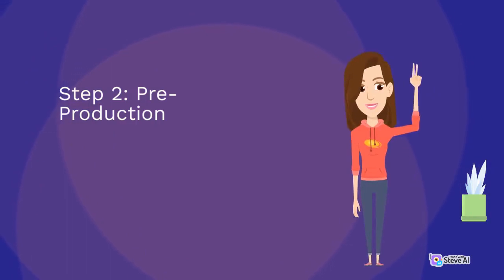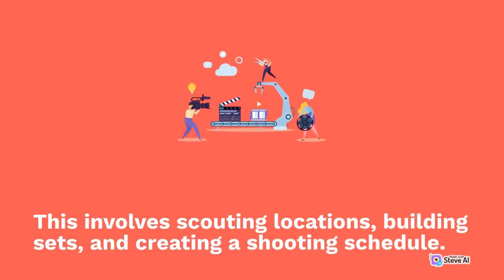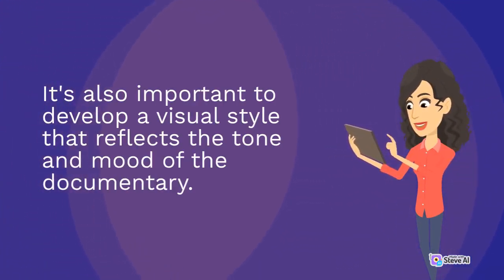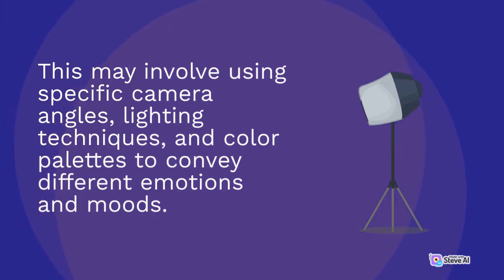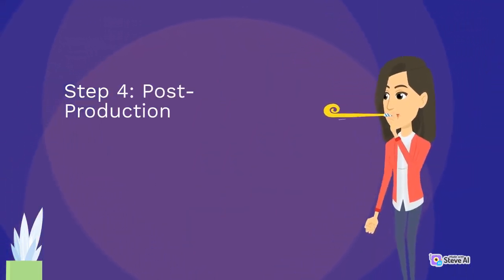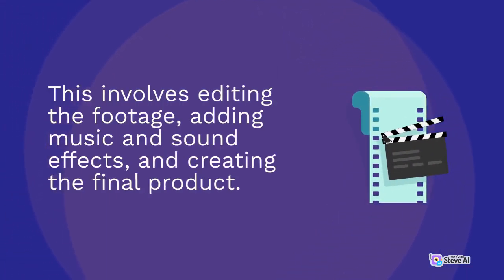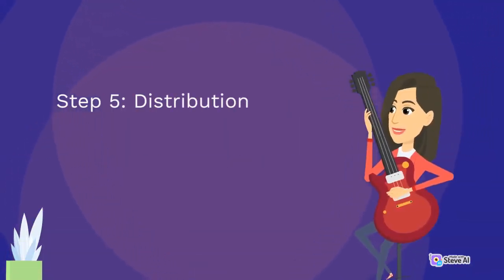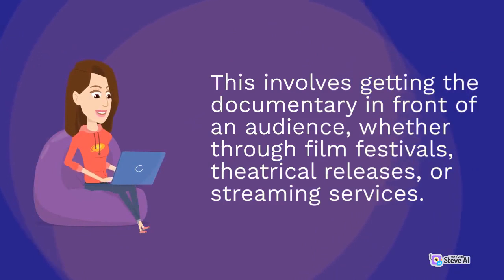Steps to create a documentary about the lives of the elderly | Part 1 | Tip for F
This video is content about Steps to create a documentary about the lives of the elderly Part 1

Every frame counts, every story matters. Let's start making yours!